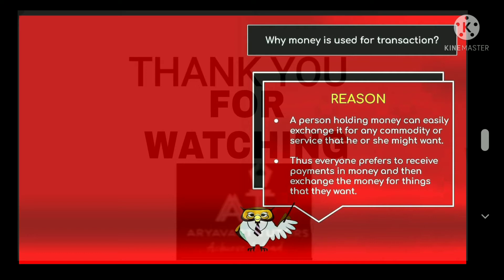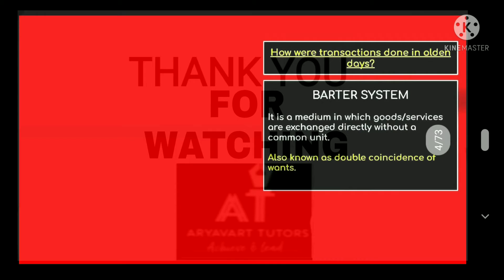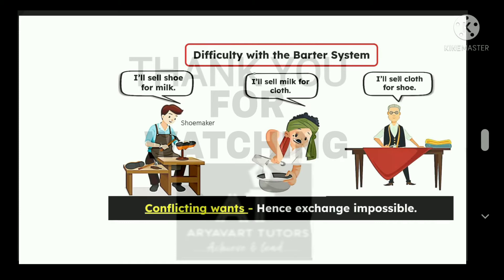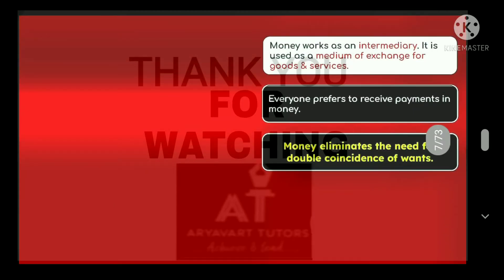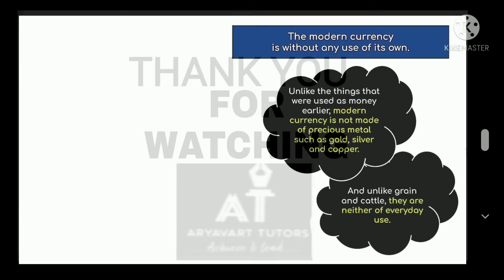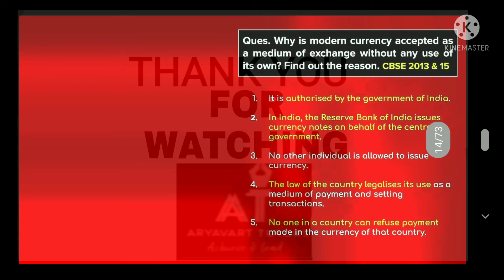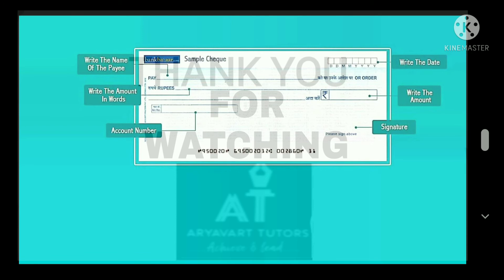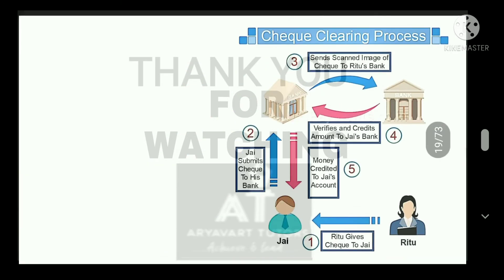CBSE_NCERT_CLASS_10TH_ECONOMY_CHAPTER_3_MONEY_AND_CREDIT_BY DRISHTI_BADTIYA_MAMF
Current affairs today's in English
🏅📚GK CURRENT AFFAIRS TODAY’S|

Daily gk current affairs

Current affairs today's

Current affairs today's in Hindi
Current affairs June 2021

aaj ke mukhya samachar

today's important news headlines

Current affairs june  2021 in Hindi

Current affairs for UPSC-CSE 2021

Current affairs for MPPSC 2021
Current affairs for S.I. sub inspector exam 2021

current affairs

aryavart tutors current affairs

current affairs aryavart tutors

june current affairs 2021

current affairs 24×7

may current affairs 2021

24×7 current affairs

drishti mam current affairs

drishti badtiya mam current affairs

current affairs by drishti mam

june 2021 current affairs

june current affairs

june 2021 current affairs in Hindi

GK MCQ’S TODAY| TOP QUESTIONS|

MOST EXPECTED QUESTIONS|FOR UPSC |MPPSC| S.I. |SSC |RAILWAY| CGL |HSCGL AND OTHER COMPETITIVE EXAMINATIONS!

ALL CIVIL SERVICE EXAMINATIONS

BY

FOR MORE VIDEOS ON MORE TOPICS PLEASE COMMENT OR WHATSAPP.

FOLLOW US AND JOIN US ON———

!”YOUR SUPPORT IS OUR POWER”!😊

.achieve and lead 😀.